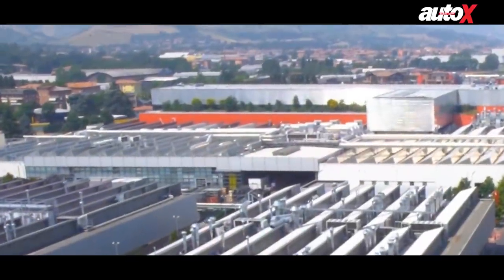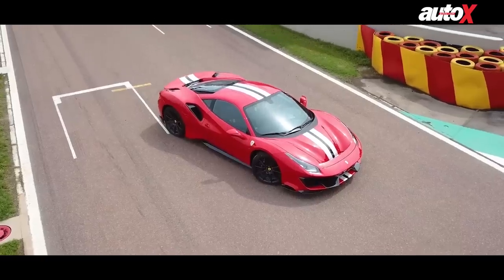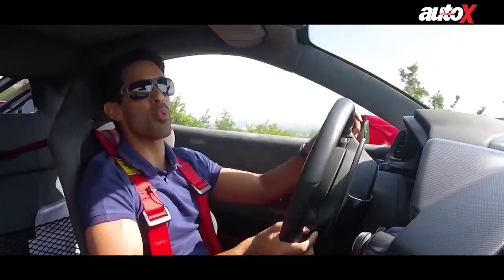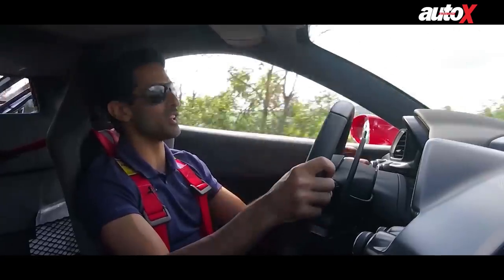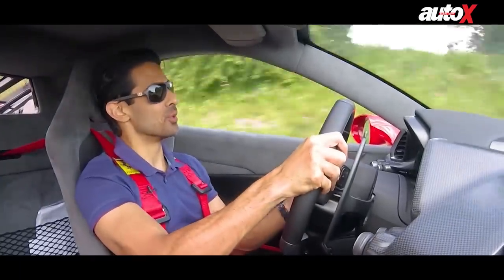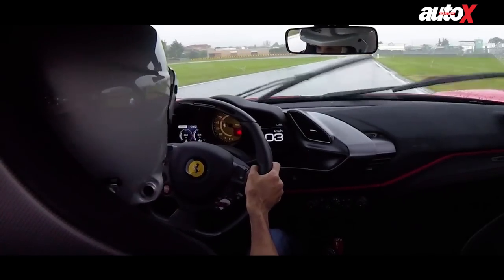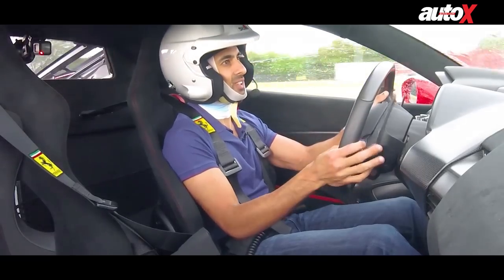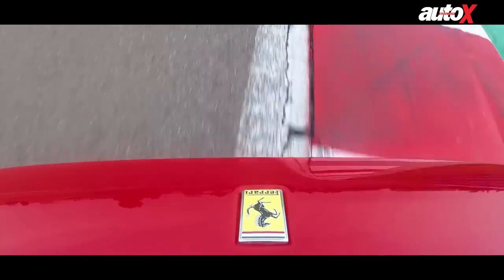Ferrari 488 Pista Review | First Drive | autoX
We drive Ferrari's most powerful V8 production car ever, at the Fiorano circuit!

Here is our hair-raising, spine-tingling account of the experience.